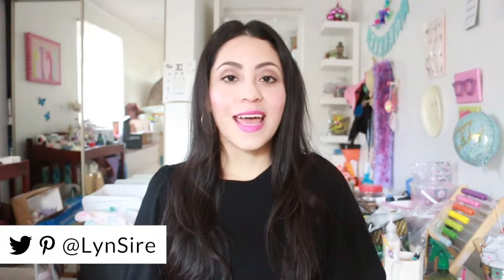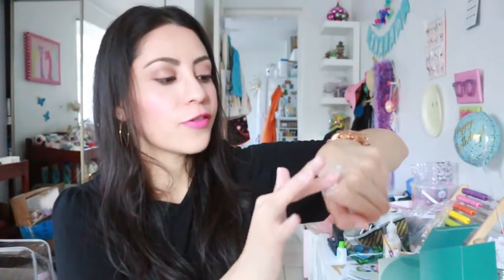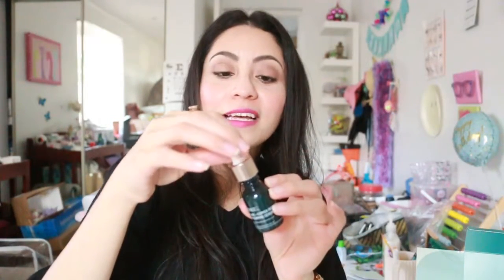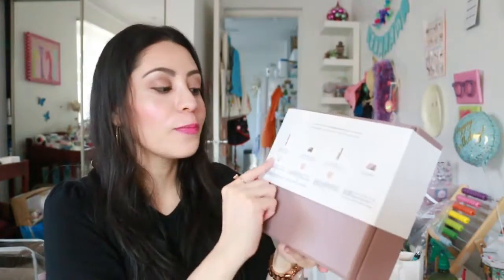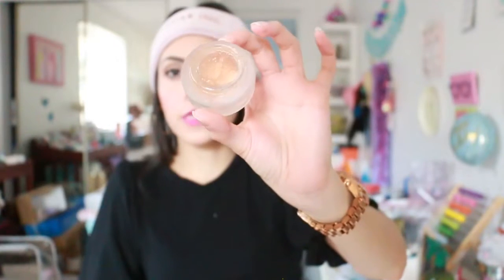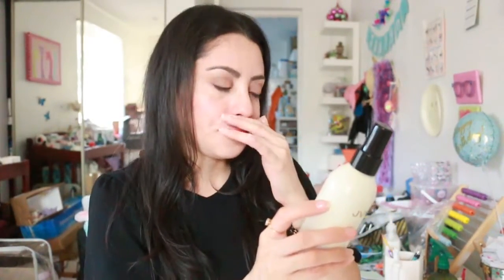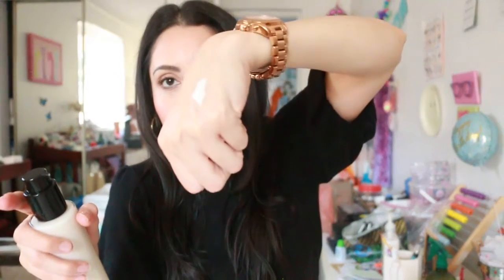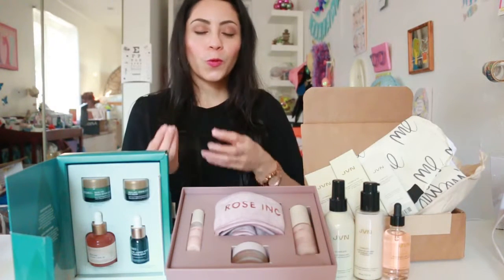Biossance, Rose Inc, JVN Hair (PR Unboxing + Gift Ideas) | HAUL #4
Let's a look at Biossance, Rose Inc, and JVN Hair. They nicely sent me their PR packages so let's see what they included. These make great gift ideas for yourself or for someone special. As usual, these products are cruelty-free and vegan beauty products.

Amazon puff-sleeve jumpsuit
Amazon Gold hoop earrings
Michael Kors Rose Gold watch

Much love,
Rosy (LynSire) ♡